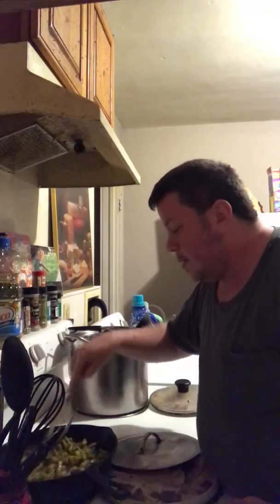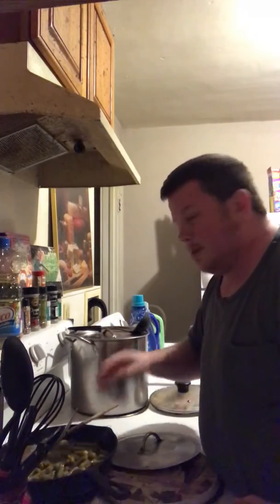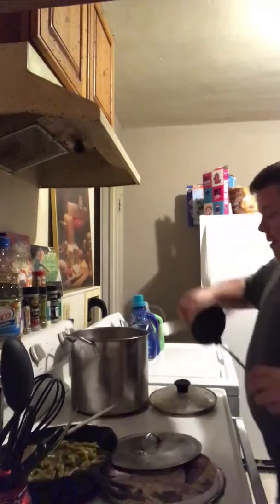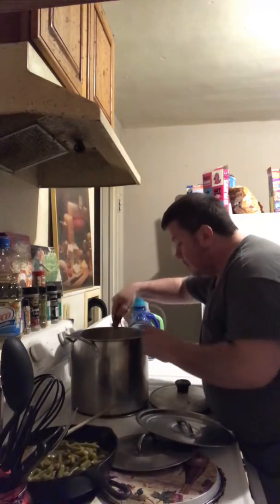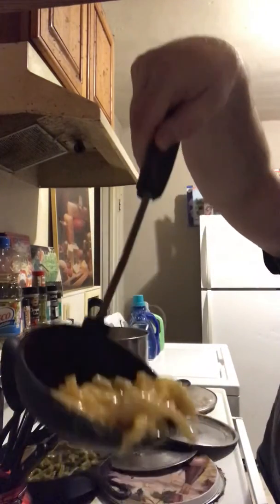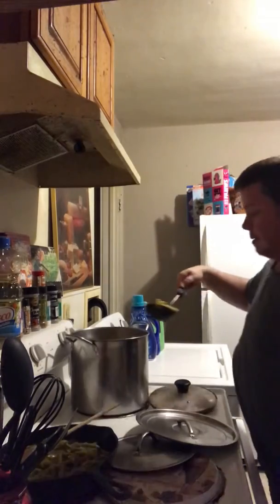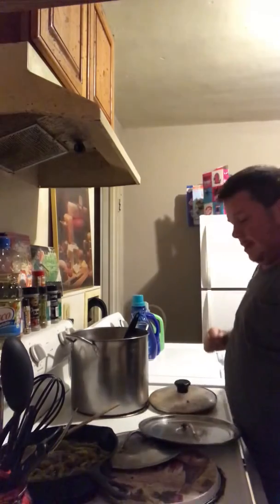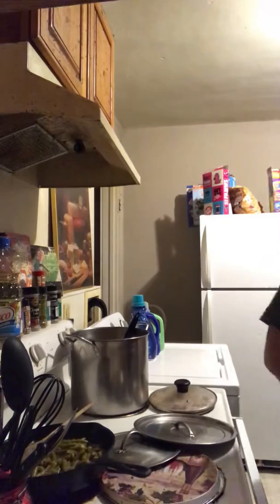Cooking 3 out of 4